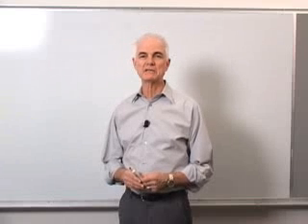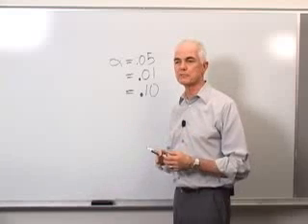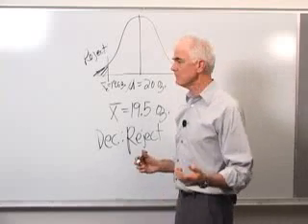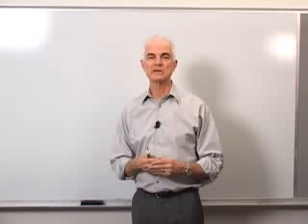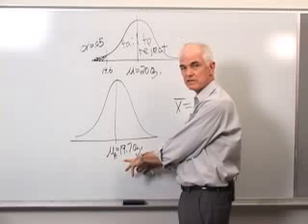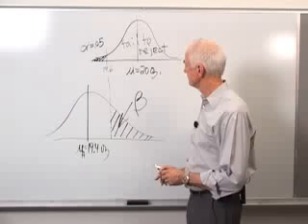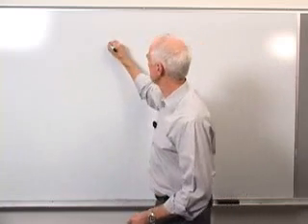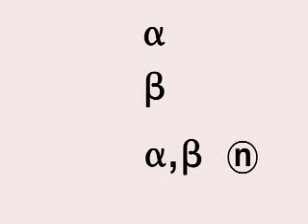Black_7e_Video_Ch09.4.flv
Learning about Type 1 and Type 2 errors